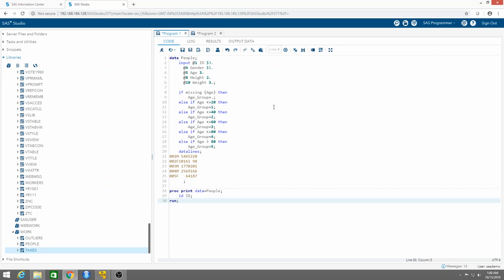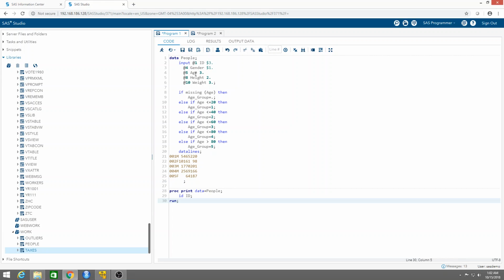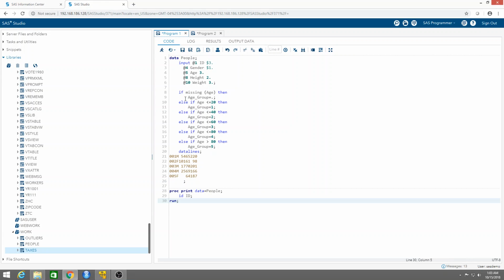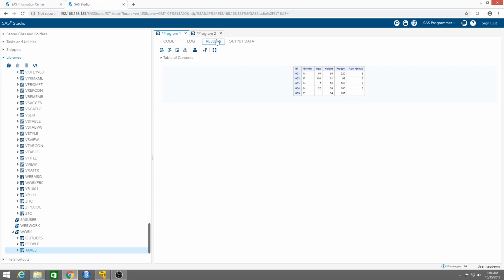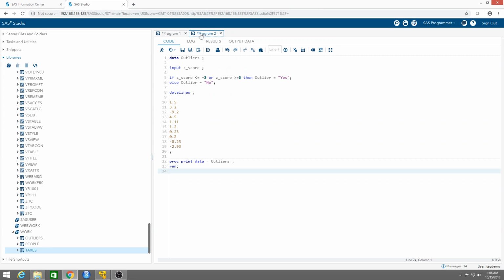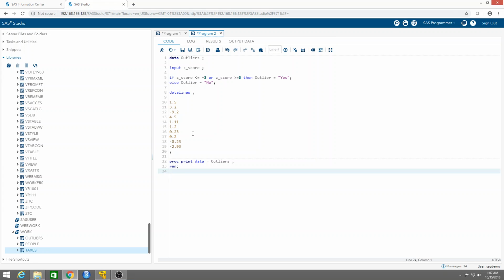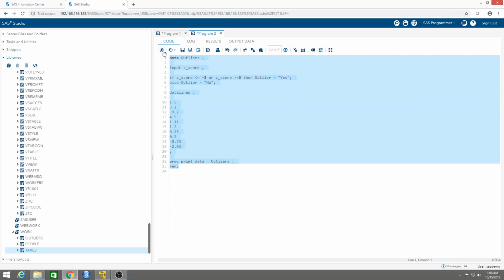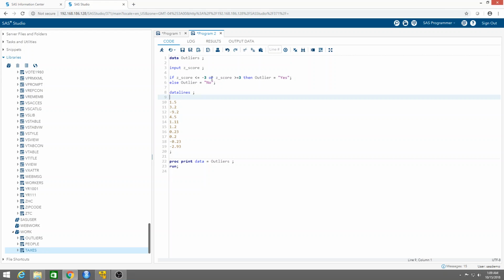Week 7 Conditional Processing 2018